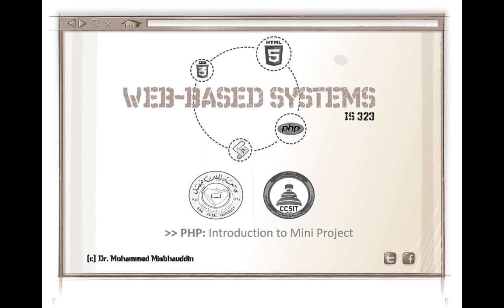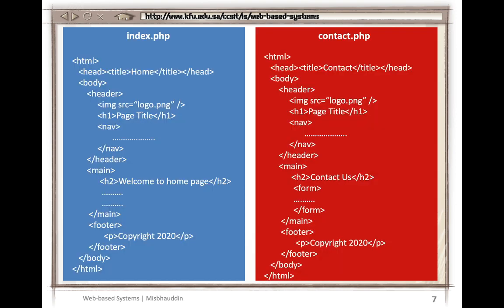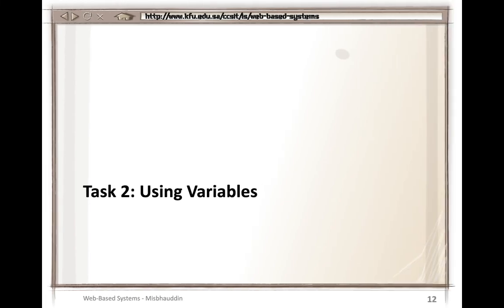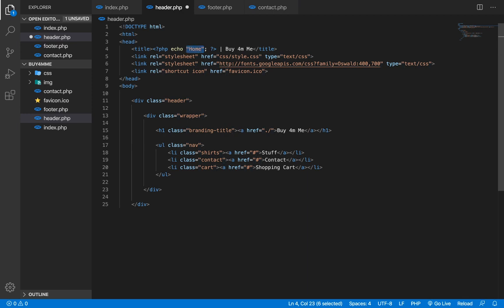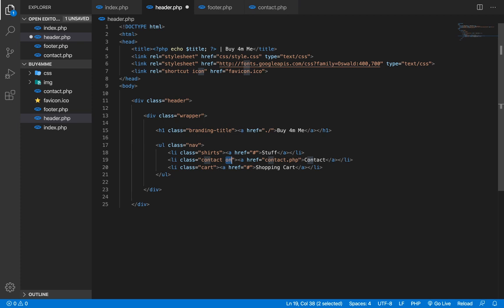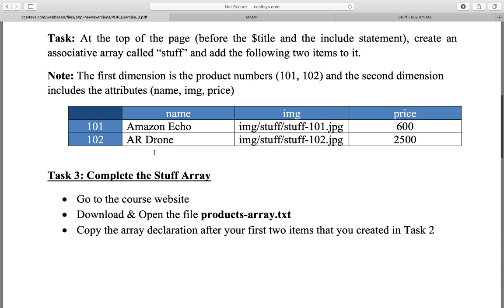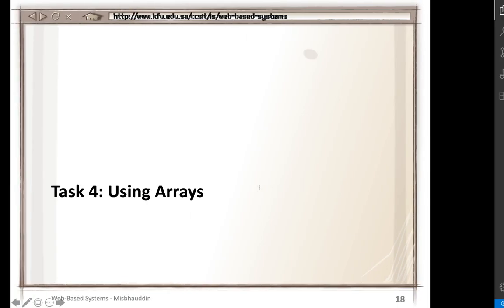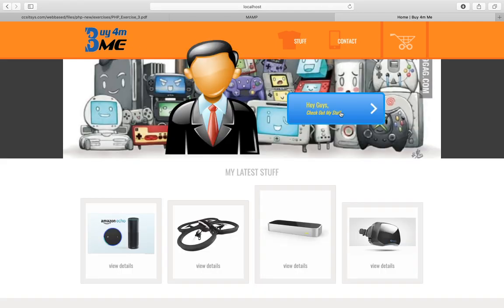PHP - Mini Project Setup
In this session, we cover how to setup and configure a mini project "Buy4me". We will use the basic PHP concepts of re-use, variables, conditional statements and arrays.